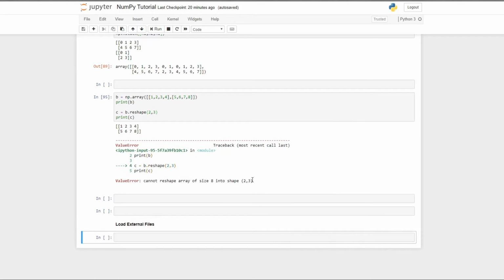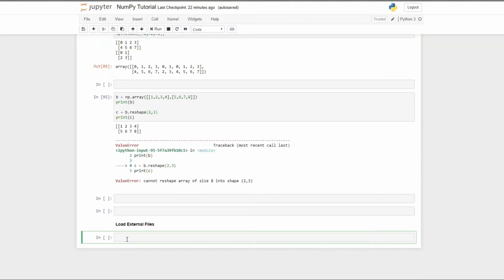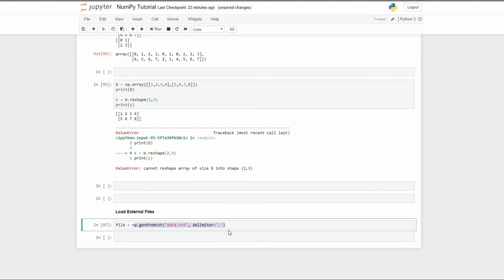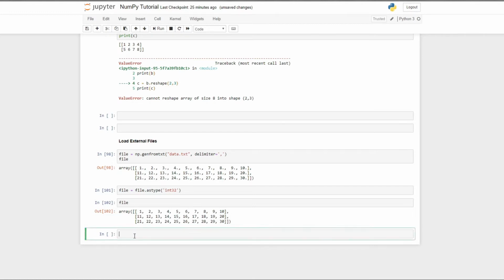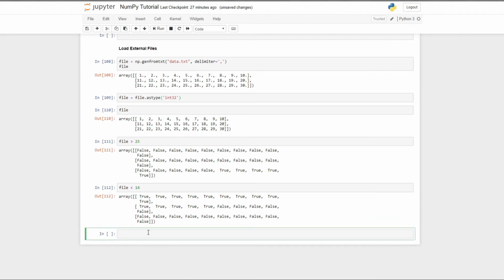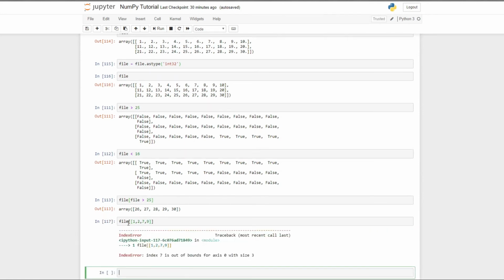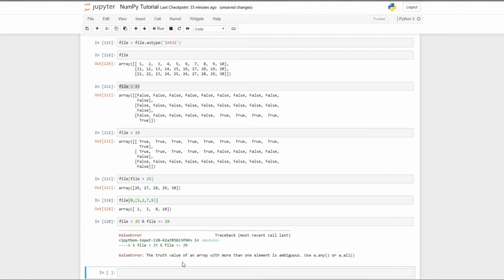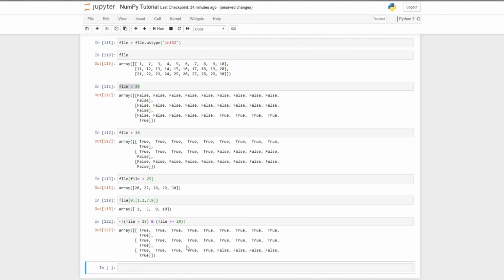Playing with External Files | Python Numpy 12.0